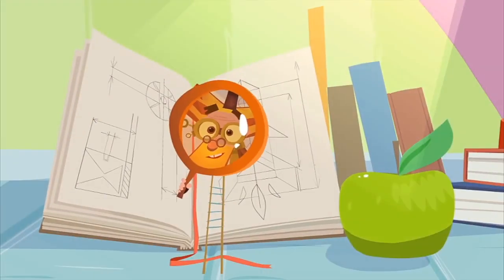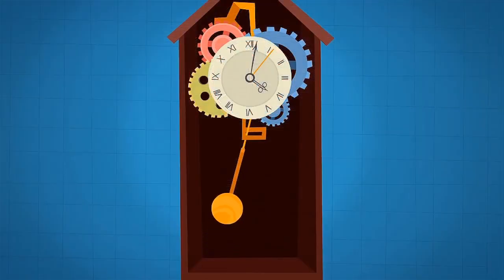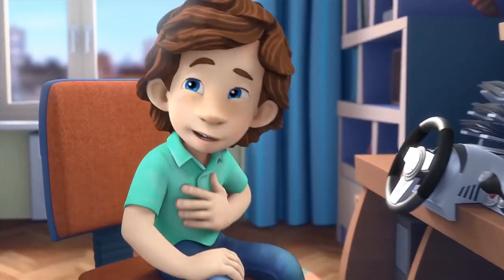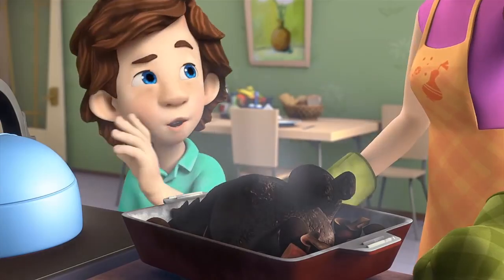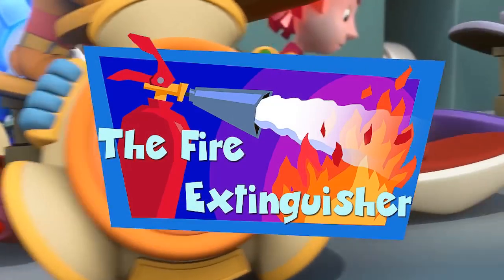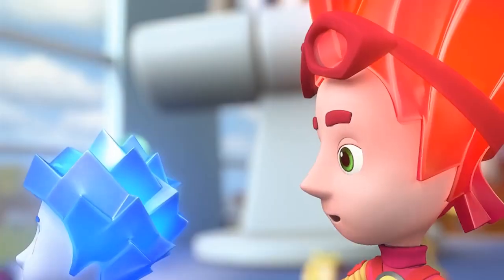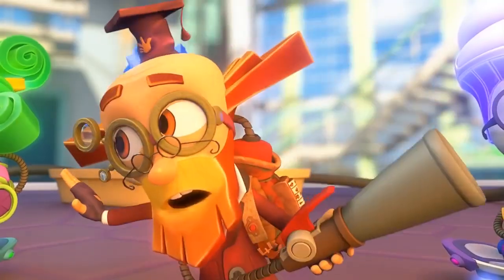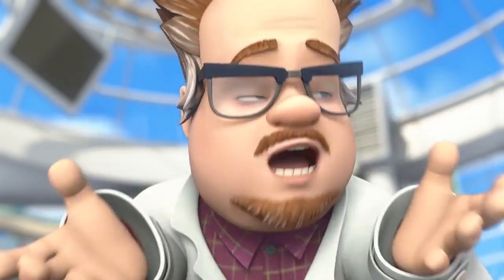The Fixies | The Clocks - The Fire Extinguisher | Fixies 2019 | WildBrain Cartoons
Fire slows down the clocks in the apartment so Tom Thomas will have more time to play computer games. The idea works great for Tom Thomas, but not so well for his mom who is baking dinner in the oven.

Fire gets kicked out of class for screaming "fire" during a lesson on fire extinguishers. When he soon discovers a real fire in the lab, he has trouble convincing Grandpus and his schoolmates that this time it's for real.